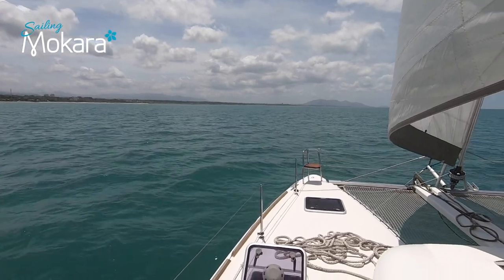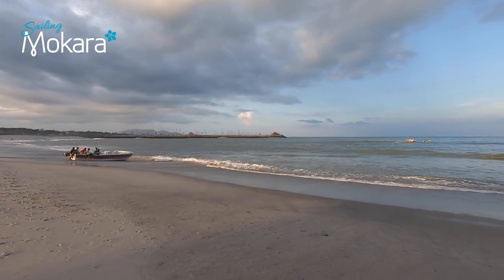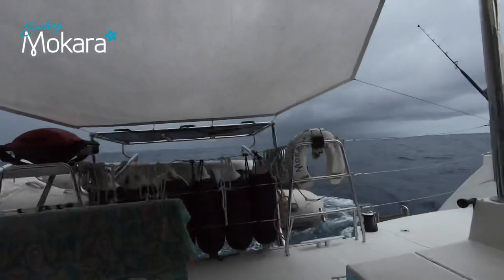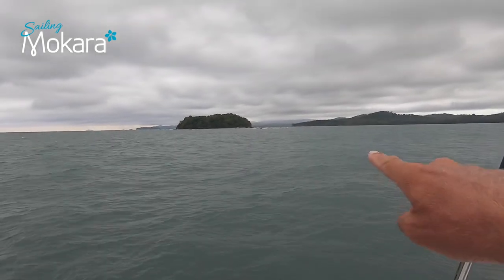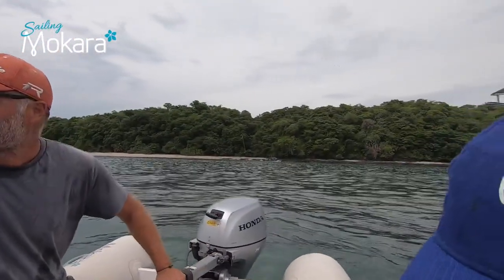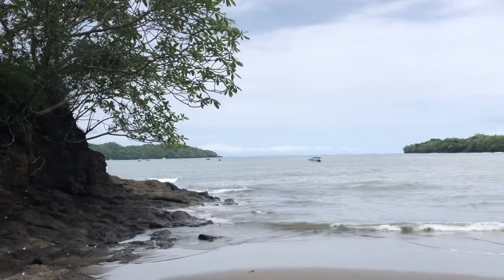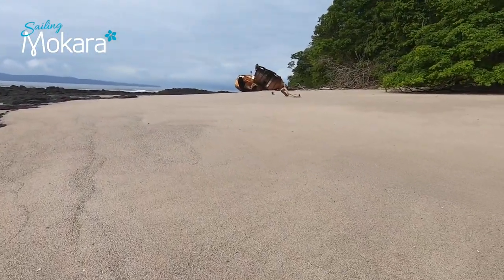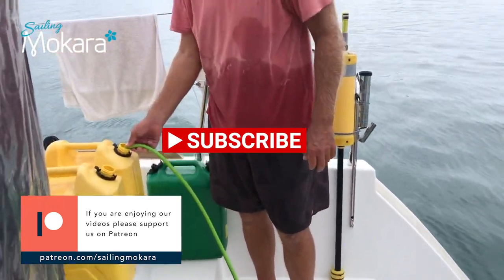No Wind & Strong currents - Desperately searching for fuel in very remote area of Panama!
In this episode we sail or should I say motor, from Vista Mar Marina to Coiba National Park. Along the way we encounter storms, strong currents and no wind, so we use up far more fuel than we imagined we would.
The trip turns from being one of pleasure to a hunt for diesel in a very remote part of the world.

Cattle - Delicate Steve

Summer in Colombia - Carmen Marfa & Edu Espinal

Ambient Lounge Uplifting - Audio Jungle